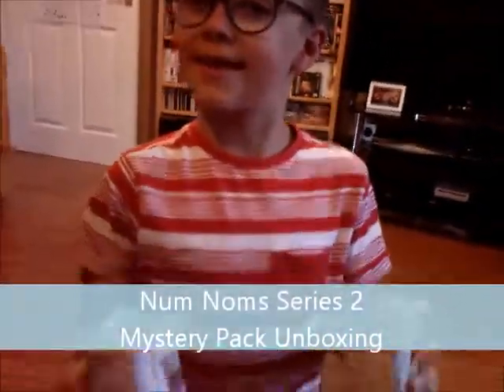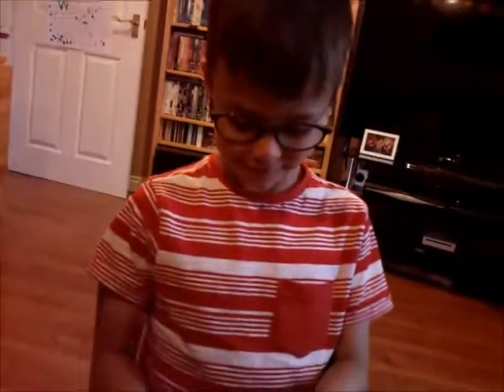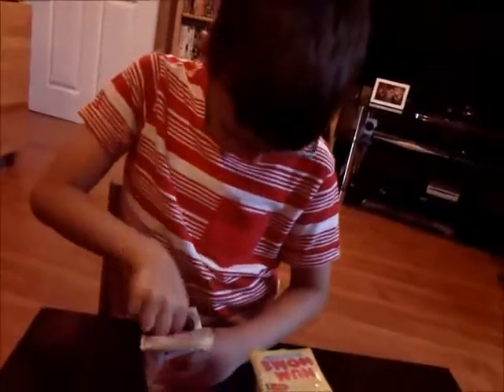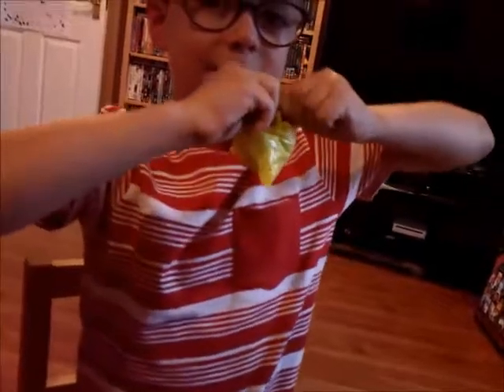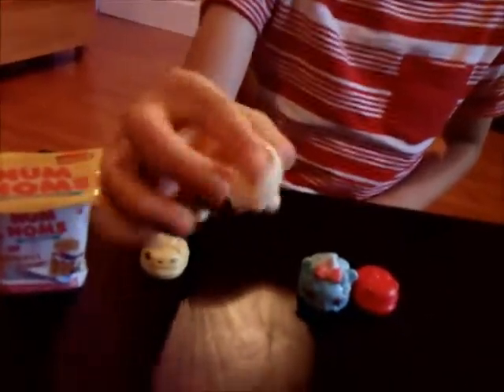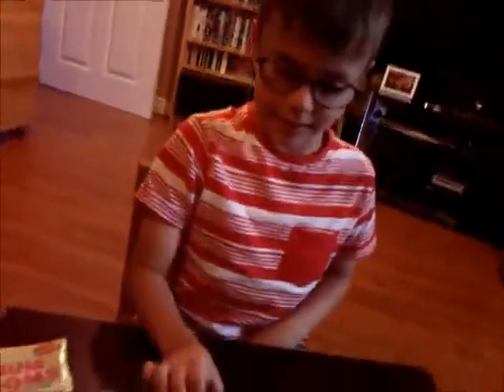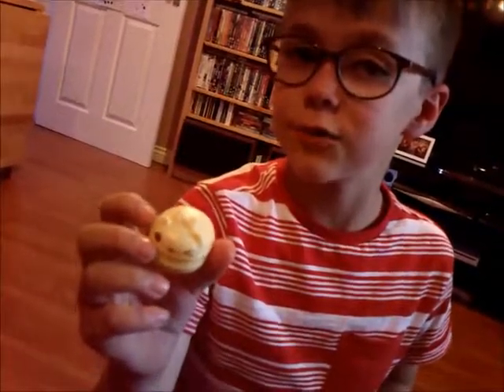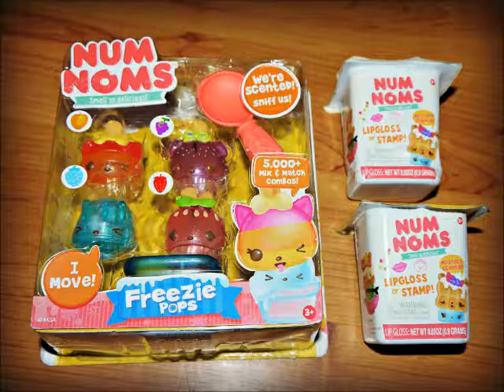Num Noms series 2 unboxing video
Series 2 Num Nom mystery packs being unboxed by Freddy